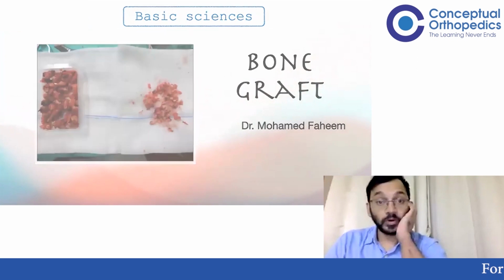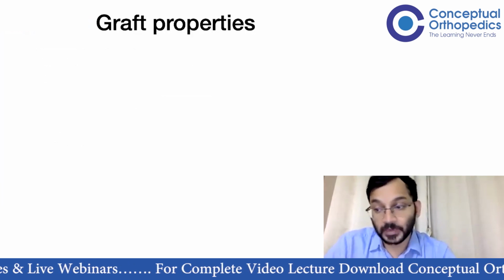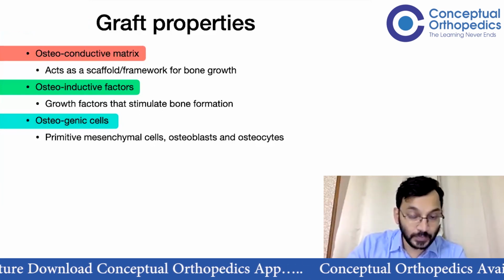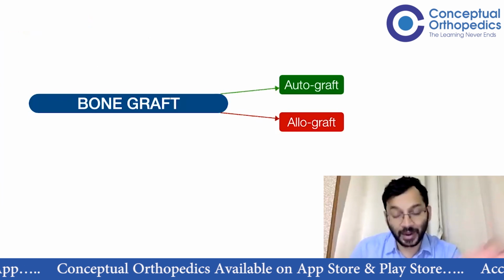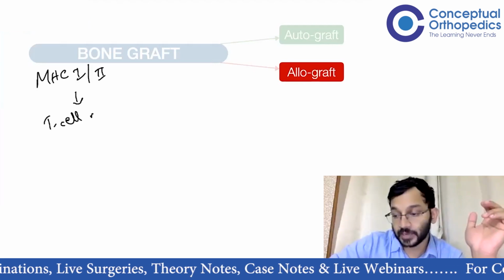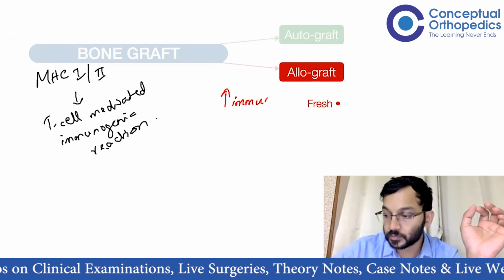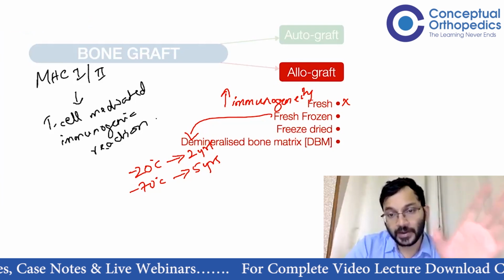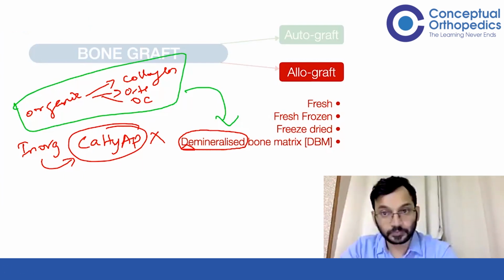Bone Graft by Dr Faheem Kotekar | Conceptual Orthopedics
For any query contact Help desk: 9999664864

Happy Learning!